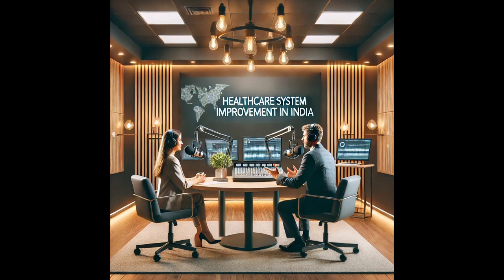Emergency Department Flow Optimization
🚑 Emergency Department Flow Optimization – Reducing Wait Times, Saving Lives

Emergency Departments (EDs) are the lifeline of any hospital—but when overwhelmed, they can become bottlenecks that compromise patient care and safety. In this insightful episode, we explore proven strategies to optimize ED flow, reduce patient wait times, improve triage systems, and enhance both clinical efficiency and patient satisfaction.

From lean methodology and process mapping to digital triage tools and staff scheduling, discover how hospitals are transforming chaotic emergency departments into streamlined, responsive care environments.

💡 What You’ll Learn:

Common causes of ED delays and overcrowding

Lean and Six Sigma applications in emergency settings

Fast Track and Split-Flow models for minor vs. acute cases

Role of triage redesign and predictive analytics

Integrating electronic health records (EHRs) for faster workflows

Staff planning and shift optimization techniques

Quality metrics to monitor and sustain ED performance

Case studies of high-performing emergency departments

🎯 Ideal for ED physicians, hospital administrators, quality heads, nursing teams, and healthcare innovators looking to boost efficiency in emergency care.

🎙️ Powered by Supremediq Consultancy Pvt Ltd, your trusted partner in healthcare design, operations, and quality improvement.